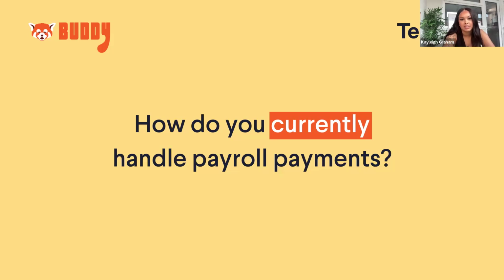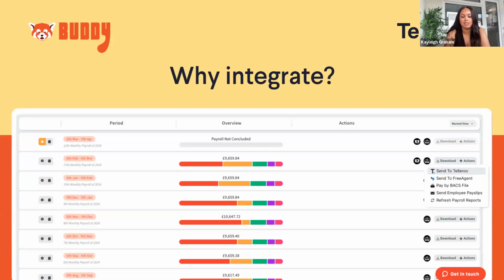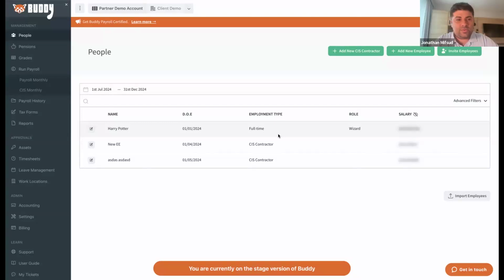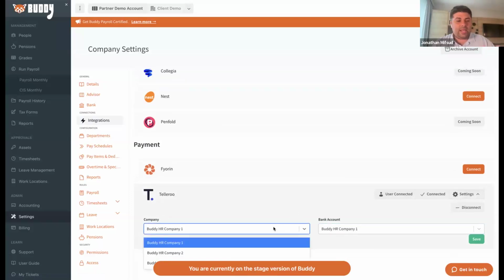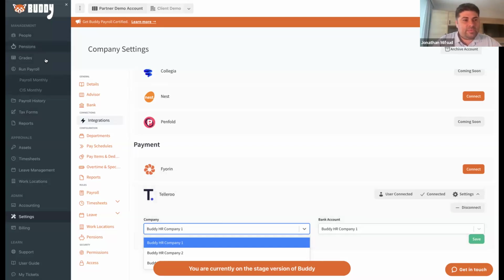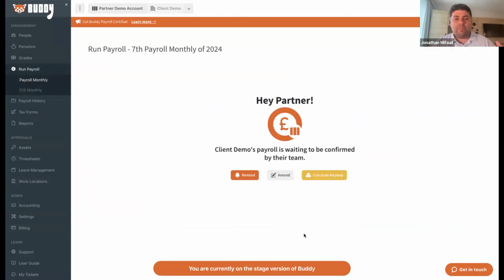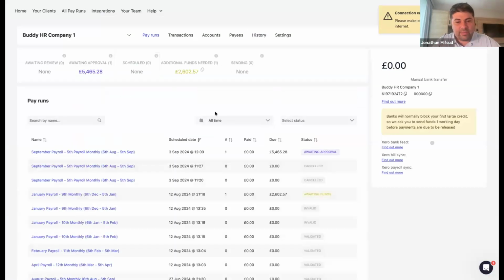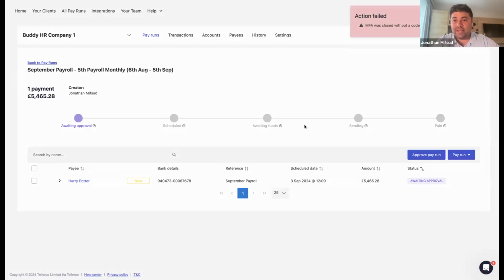Payroll Made Easy: Meet The Powerful New Buddy & Telleroo Integration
Discover how this seamless connection between payroll processing in @Buddy and payments in @telleroo  can save you time, reduce errors, and simplify your payroll management.

We'll walk you through the setup, demonstrate key features, and show you how to make the most of this integration to ensure your payroll runs smoother than ever!